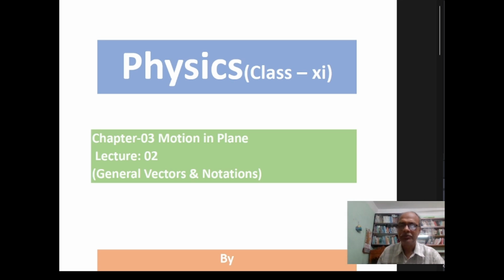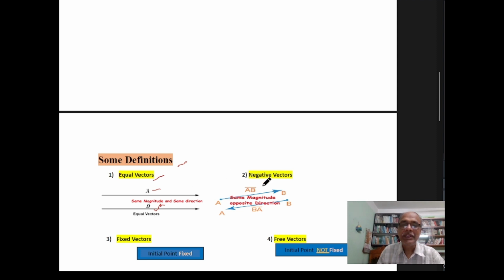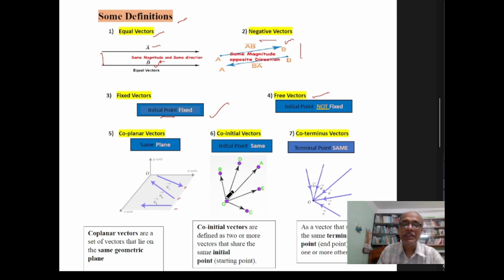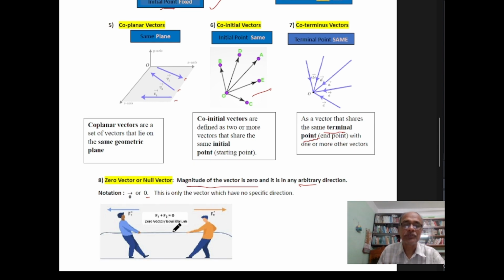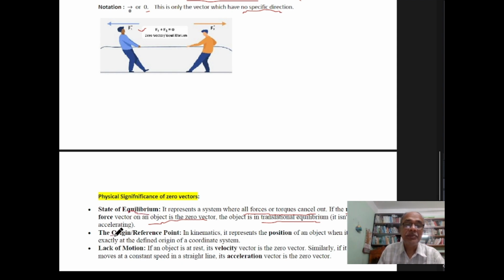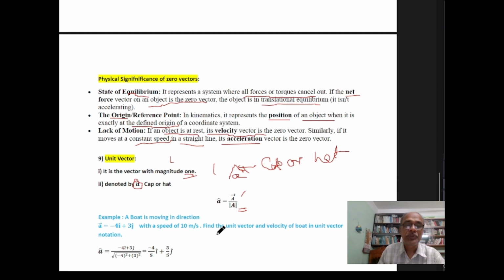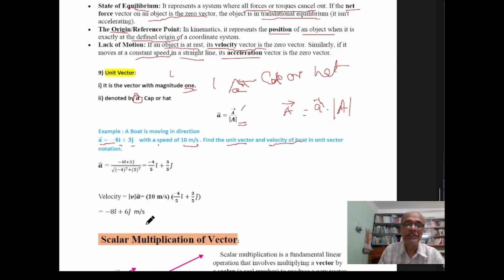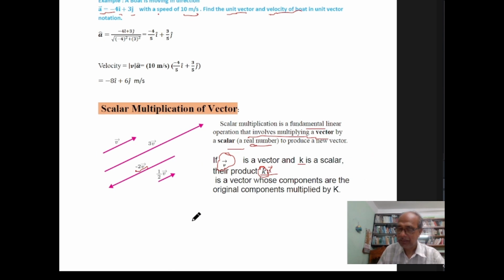Class 11 Physics | Motion in a Plane | Lecture 2 – General Vectors & Notations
In this lecture, we continue the chapter Motion in a Plane and study the basic concepts and notations of vectors used widely in Physics. Understanding different types of vectors is essential for solving problems related to motion, forces, and projectile motion.

This lecture explains each concept in a simple and step-by-step manner with numerical problems so that students can easily build strong fundamentals.

Equal Vectors

Negative Vector

Fixed Vector

Free Vector

Coplanar Vectors

Co-initial Vectors

Co-terminus Vectors

Zero Vector and its Significance

Unit Vector

Conceptual Examples and Numerical Problems

WBCHSE / ISC Students

NEET & JEE Foundation Preparation

Students who want clear concepts of vectors in Physics

📌 Watch the full lecture for clear understanding of vector notations and their applications in Physics problems.